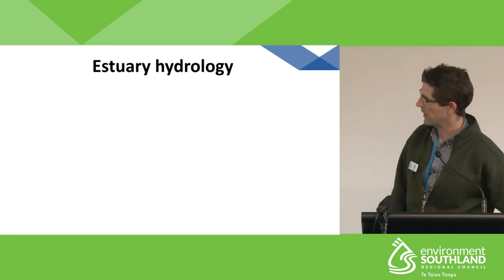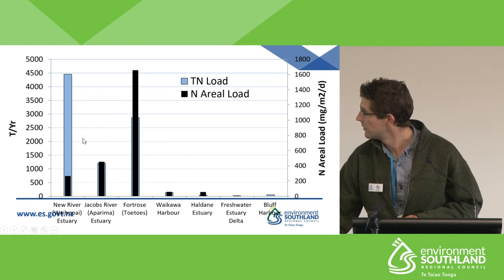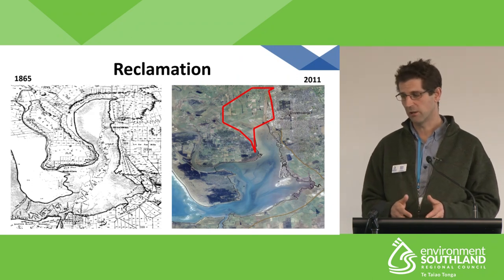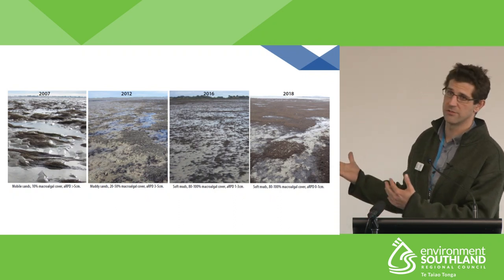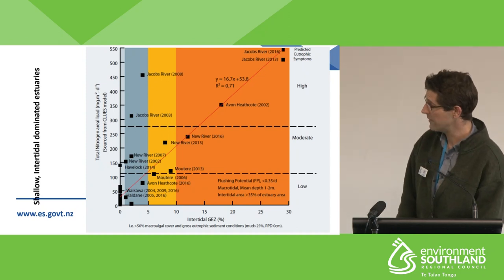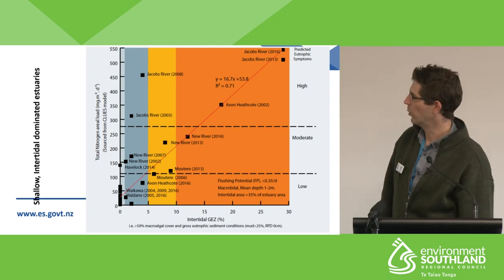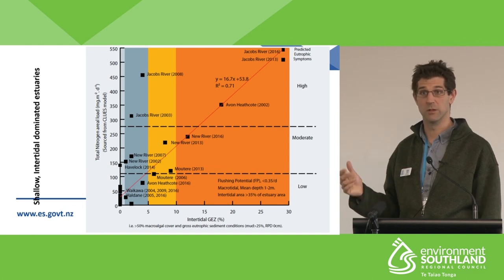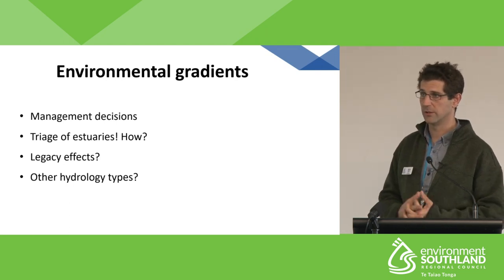Environmental Gradients - Nick Ward